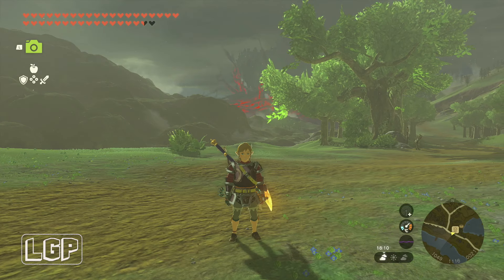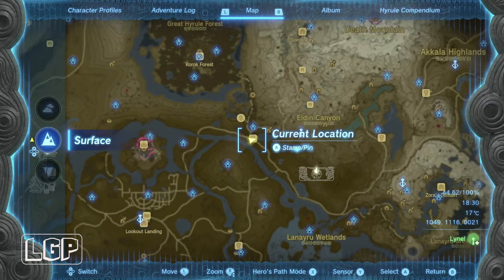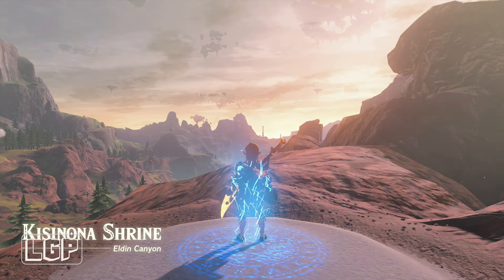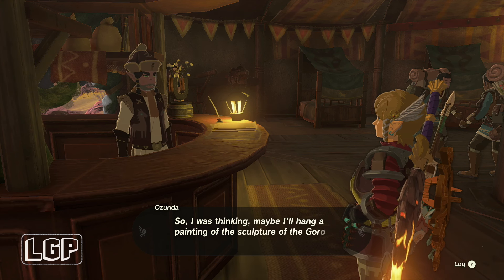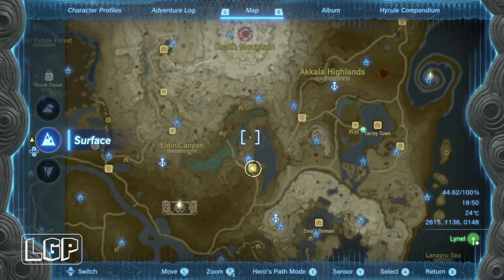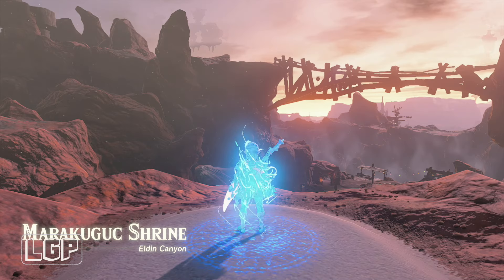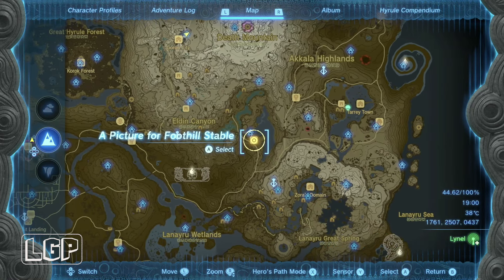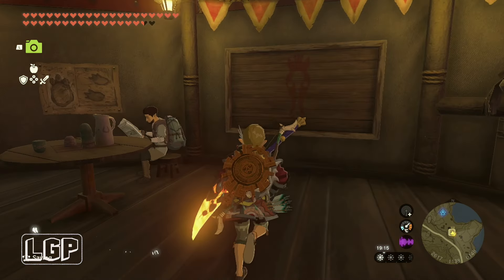Tears Of The Kingdom | A Picture For Foothill Stable - Side Quest | Walkthrough Guide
This is my walkthrough guide for A Picture For Foothill Stable side quest in Legend of Zelda Tears of the Kingdom.

In this walkthrough I explain how to reach and complete the side quest.